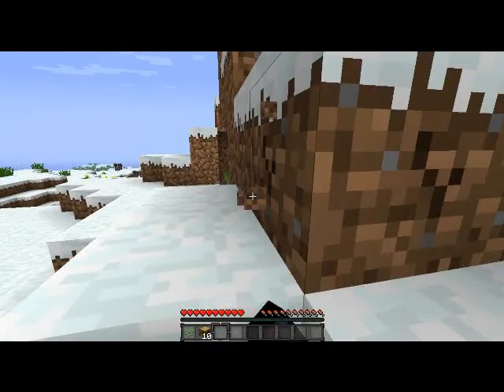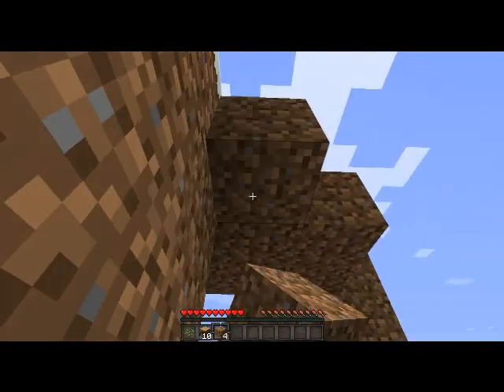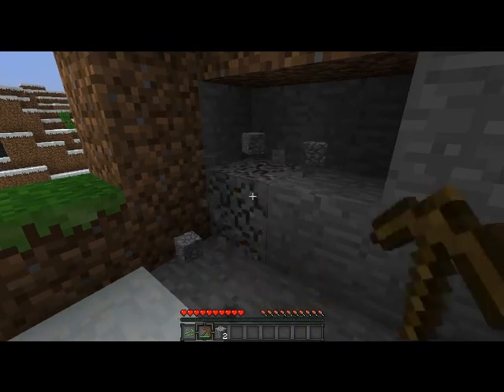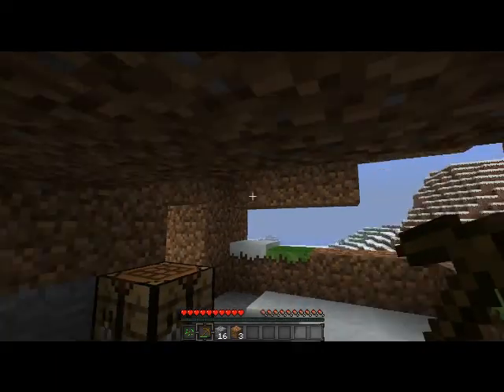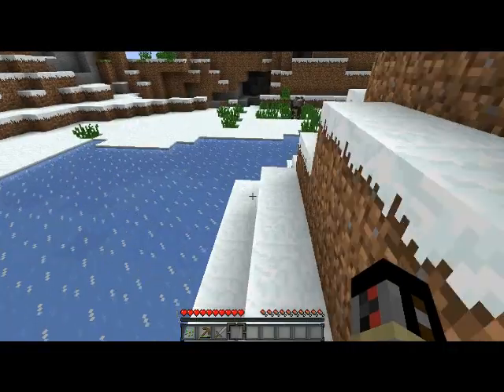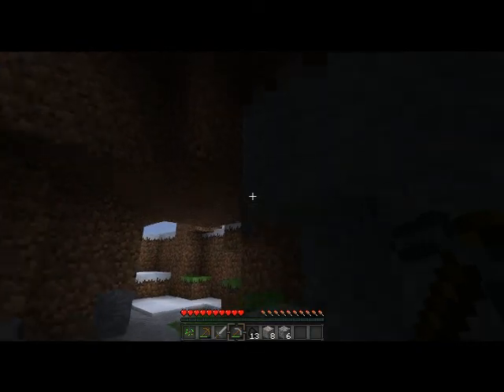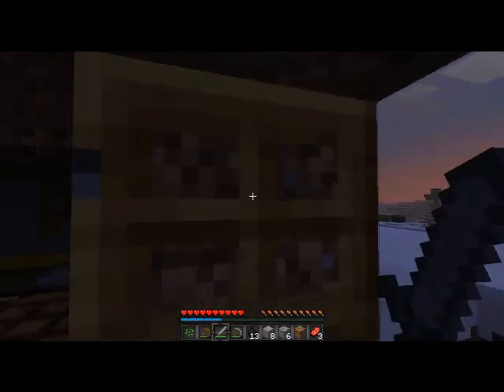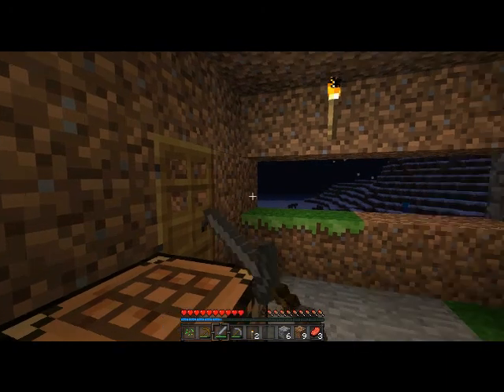MINECRAFT BASICS part 1 how to survive your first night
ok guys this is another brand new seires for begginers it is just something to do and get mire vids so guys and girs plz like this vid and subscribe it means so much to me if u do enjoy :D